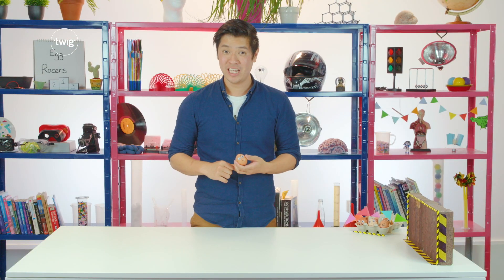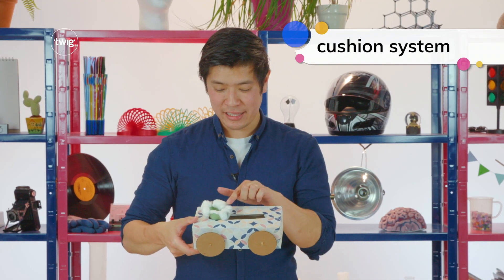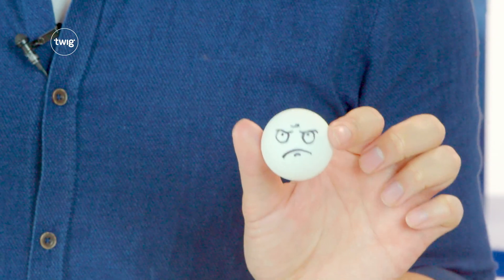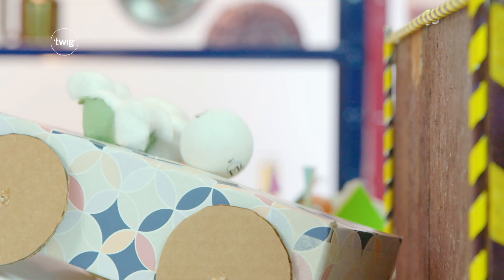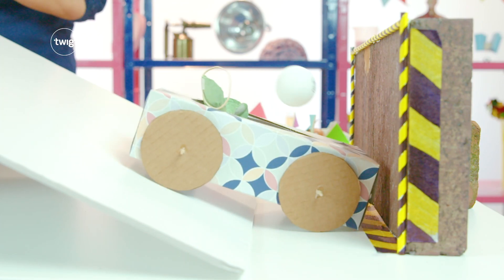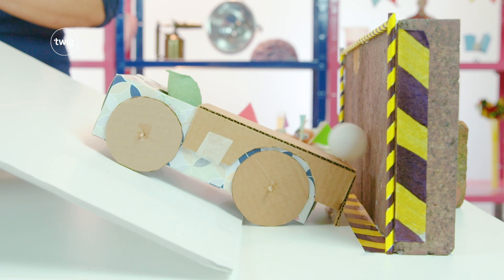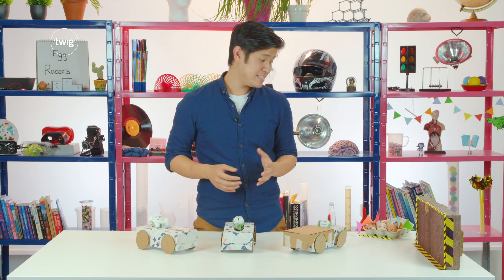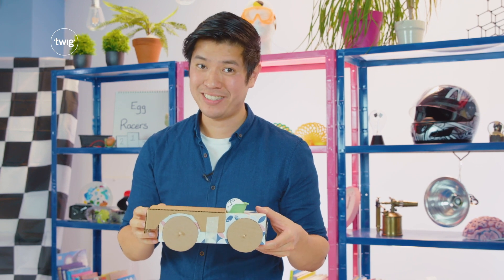Twig Science Lab: Designing Safety Mechanisms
Twig Coach Noby Leong takes students through a fun experiment, designing different safety mechanisms with the aim to protect Egg from being damaged in a car crash!

Twig's embedded Hybrid Learning is a high-quality solution offering peace of mind for teachers, parents, and students. It gives teachers a flexible way of delivering comprehensive, standards-based instruction equivalent to what they could achieve in the classroom.